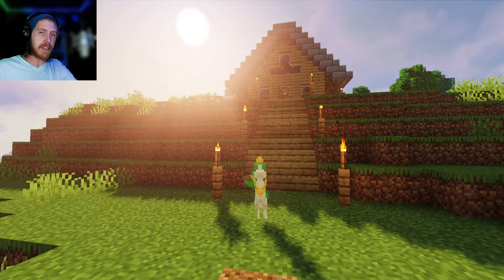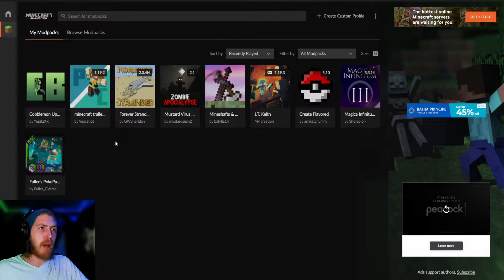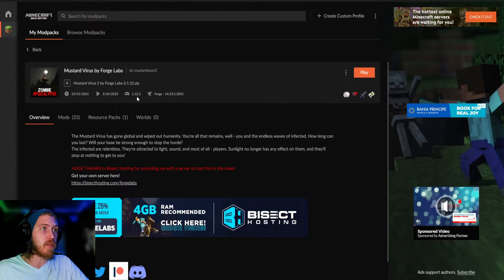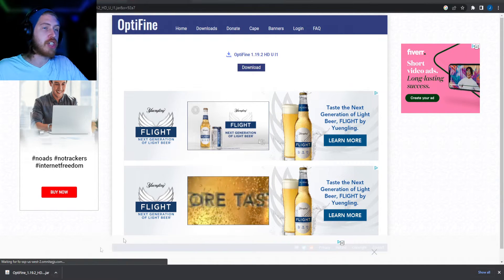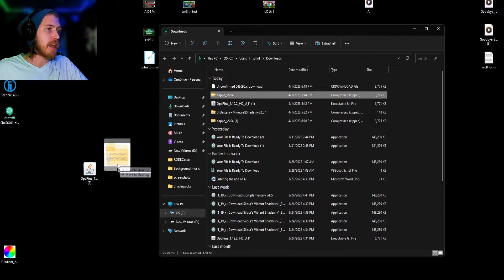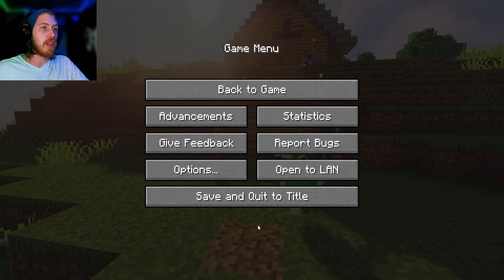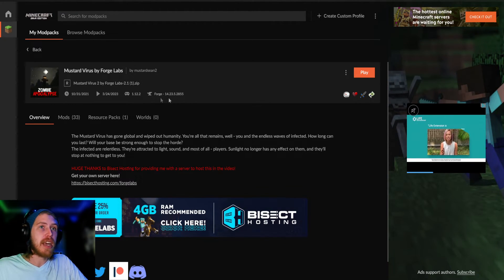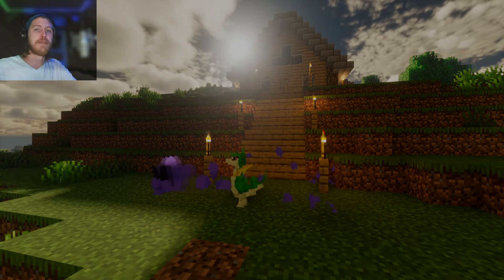How to Play with Mods And Shaders! Minecraft 2023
If you've been watching some of my content wondering " How does he do it!? " then wonder no longer! Here is a quick tutorial on how to get curseforge to play different mods and where to go to install shaders as well! Happy gaming!

Don't remember where to go? You don't need a silly thing like memory here.